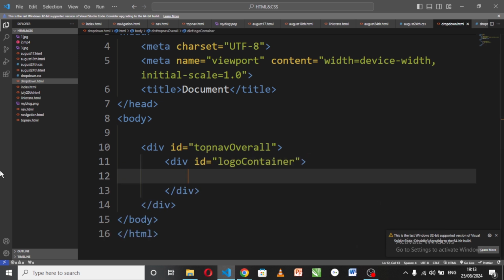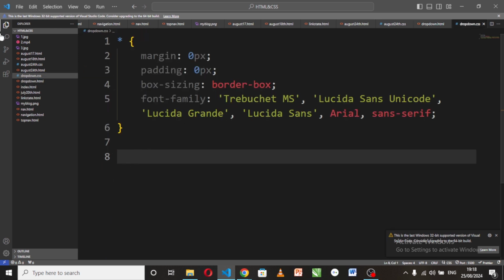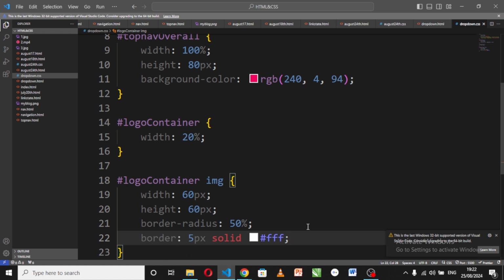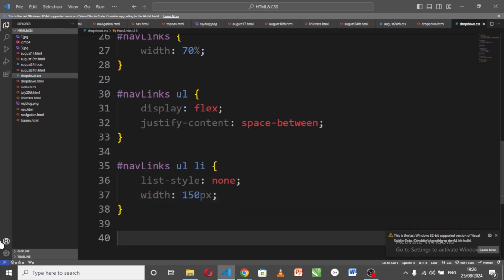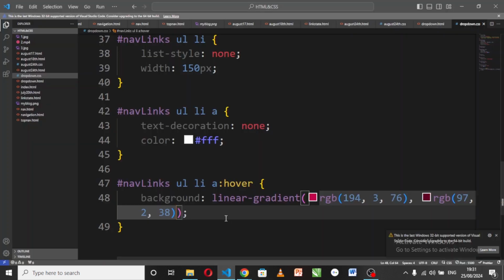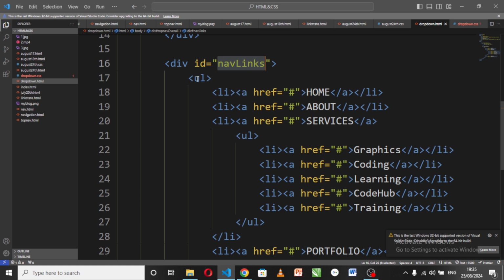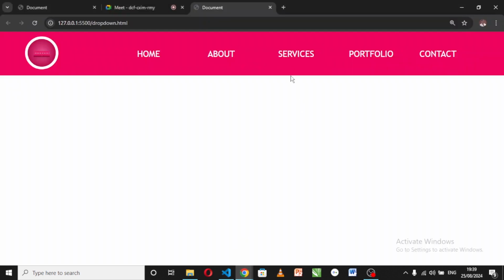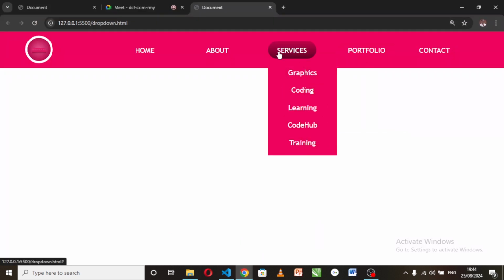How To Make Drop Down Menu Using HTML And CSS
In this video tutorial, you will learn how to create drop down menu using HTML & CSS step by step in just 31 minutes.